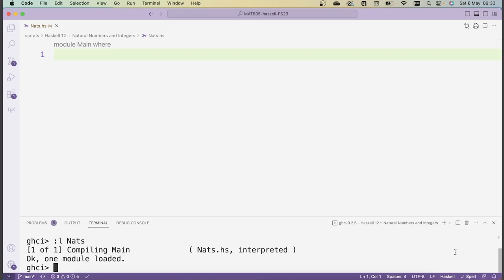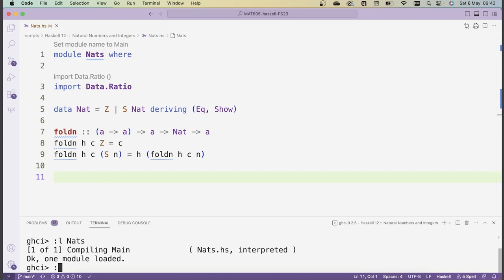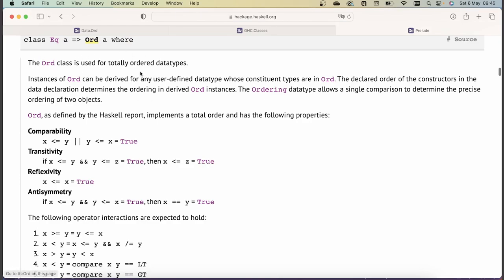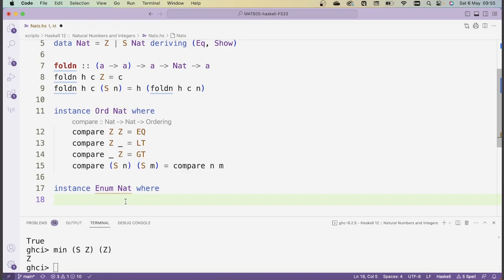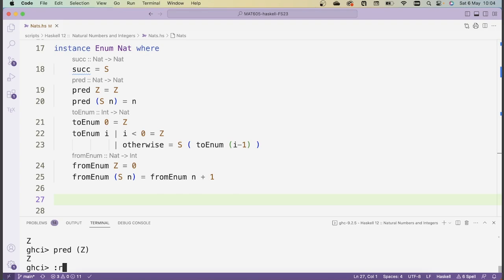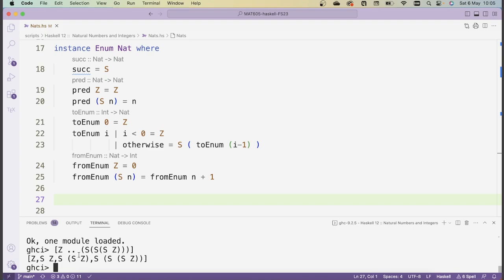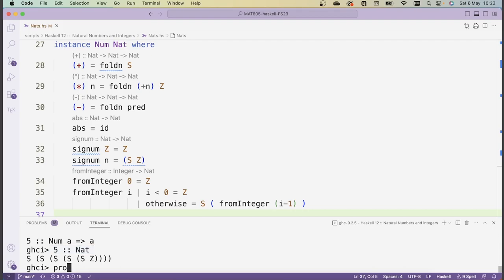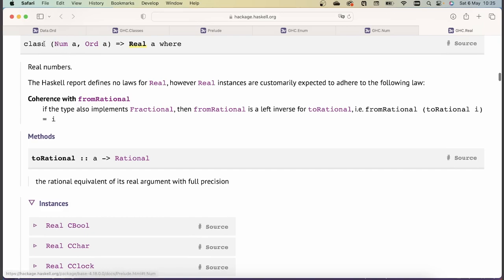Logic & Foundations with Haskell: Haskell 12 :: Typeclasses for Natural Numbers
We implement the typeclasses Ord, Enum, Num, Real and Integral for the natural numbers. This allows us to use all standard functions for these typeclasses on our natural number datatype. All code can be found in the course git repository

00:00 Introduction
01:51 data Nat
02:38 foldn
04:56 Typeclass Ord
12:50 Typeclass Enum
20:47 Typeclass Num
30:13 Typeclasses Real and Integral